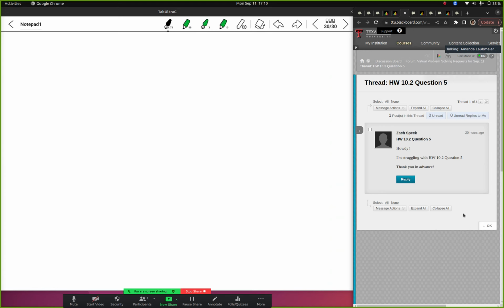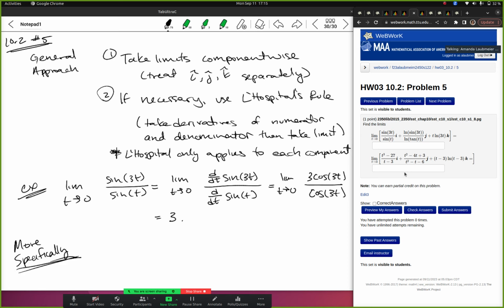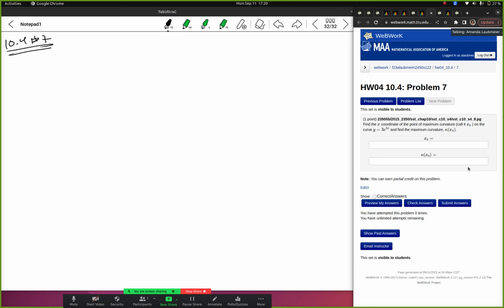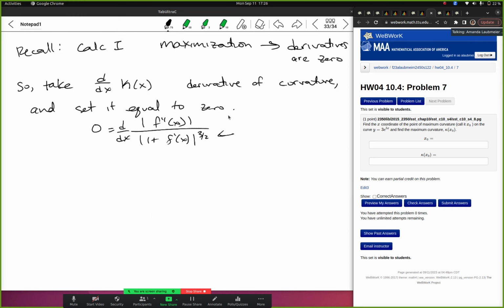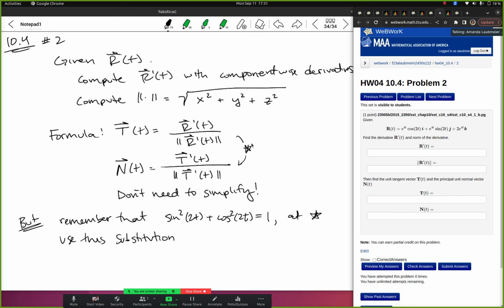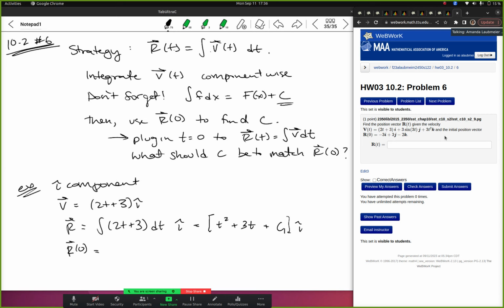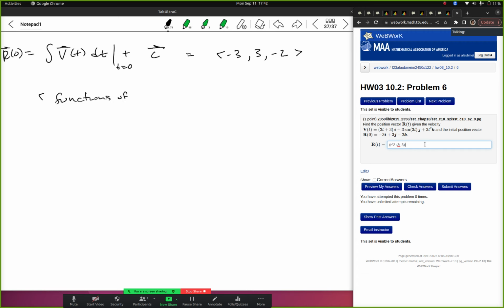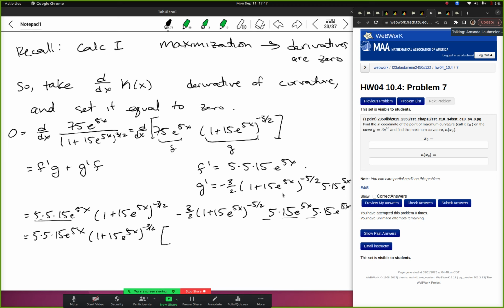Sep. 11 problem solving session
The end got cut off and is re-recorded in the video titled "10.4 #2." Sorry about that!